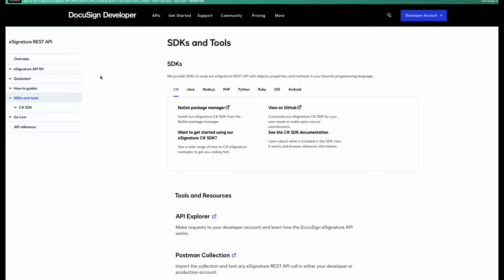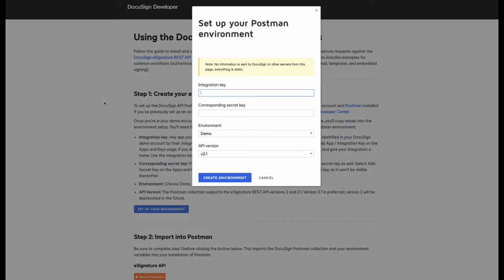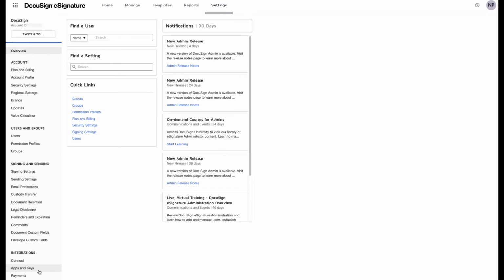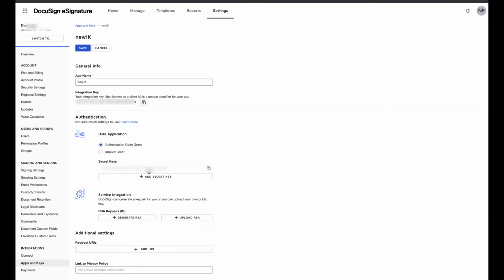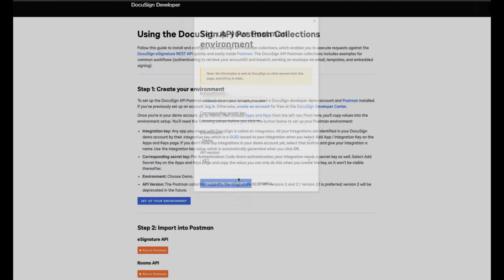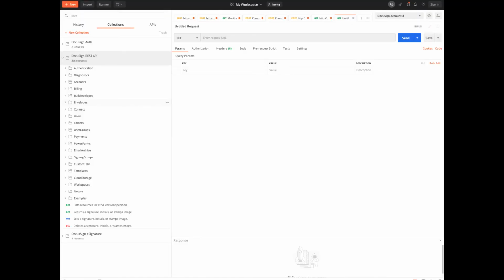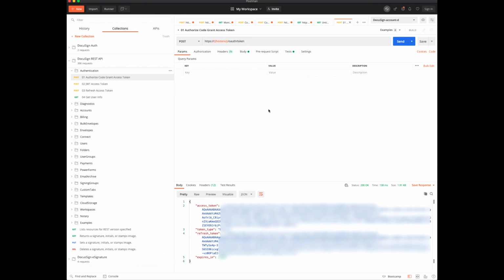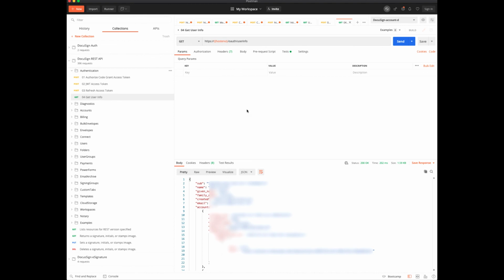Postman Collections: Getting Started | Developer Education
This video covers how to get set up with the DocuSign Postman collection. The Postman collection is a great way to get started with our APIs; look for more videos in this series to come!

Watch Part III to check out how to navigate our Rooms API Postman collection